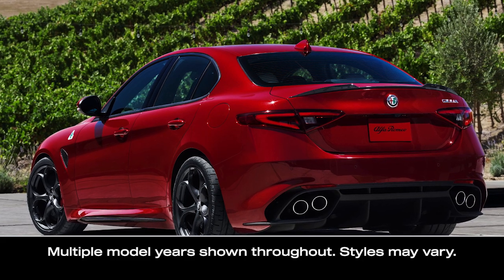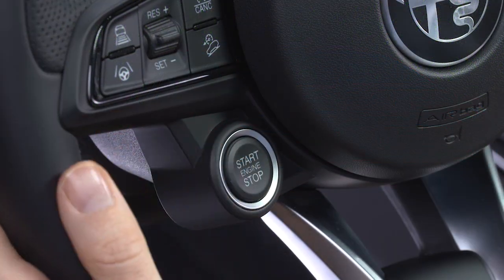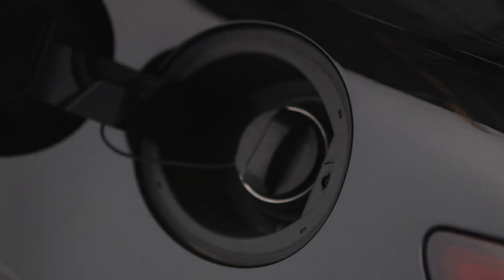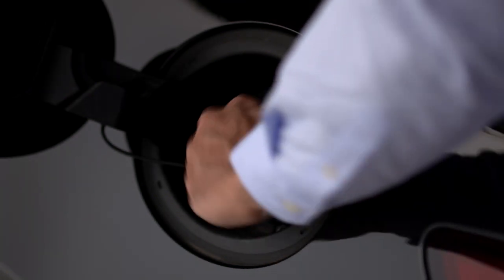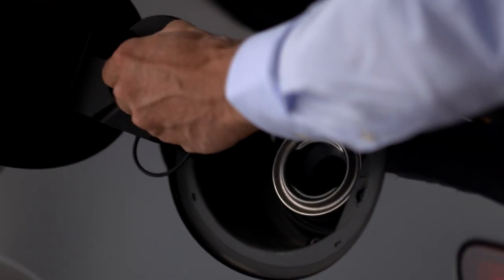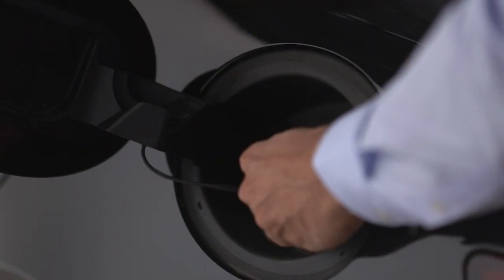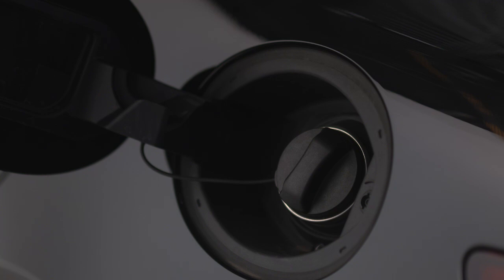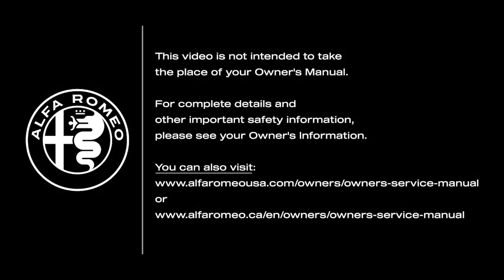Fuel Filler Door | How To | 2025 Alfa Romeo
Learn how to locate, open, and close the fuel filler door on your 2025 Alfa Romeo, as well as where to place the gas cap cover without damaging your finish while refueling.